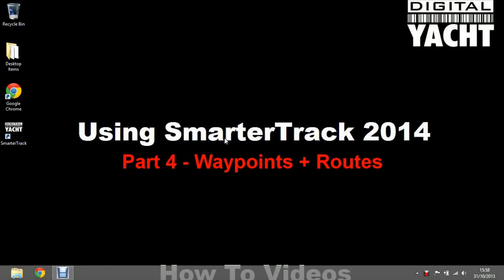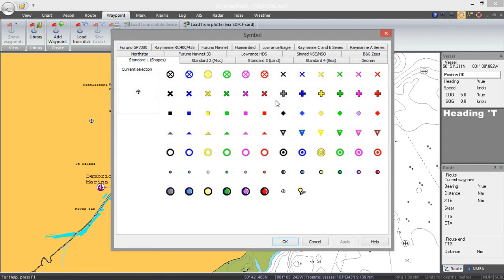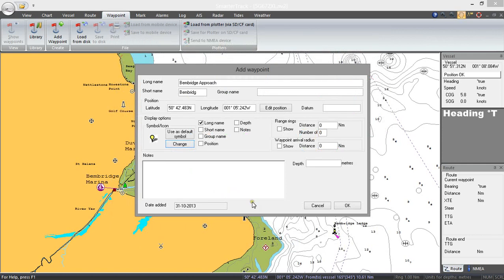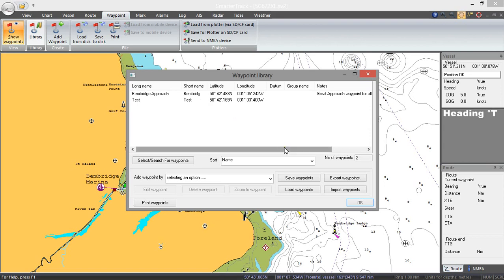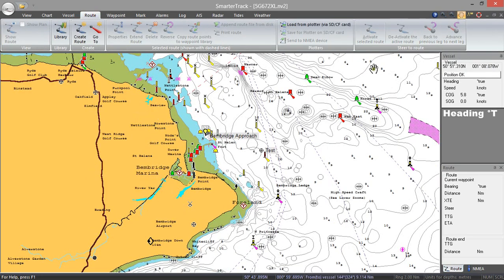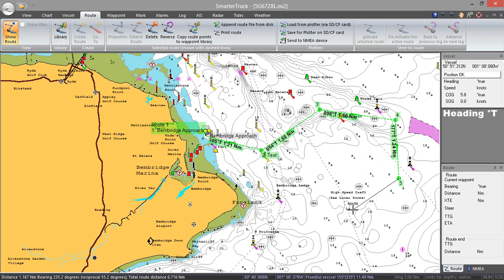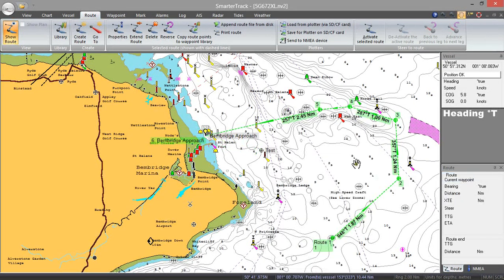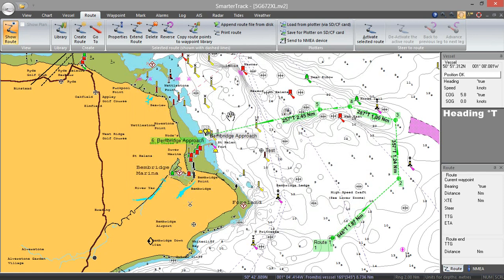SmarterTrack Part 4 WPs+Routes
Our SmarterTrack navigation software for Windows PCs has been updated for the 2014 season and this series of videos shows you how to get the most from your software.